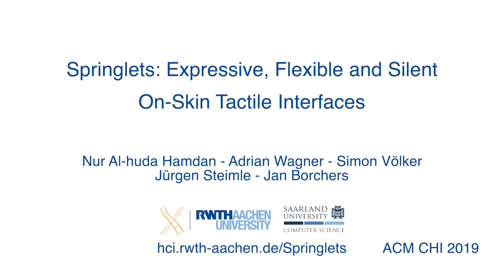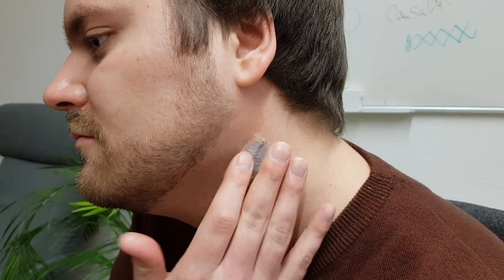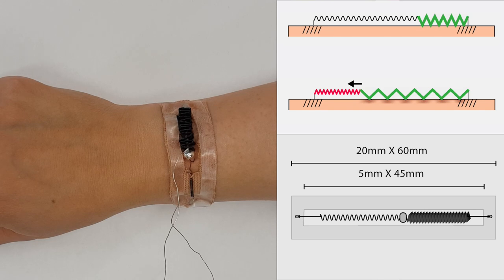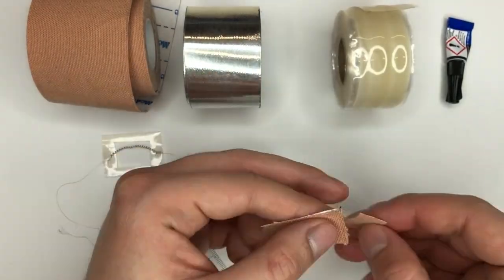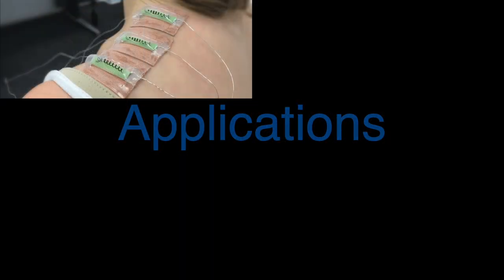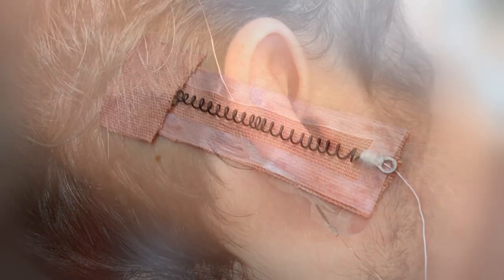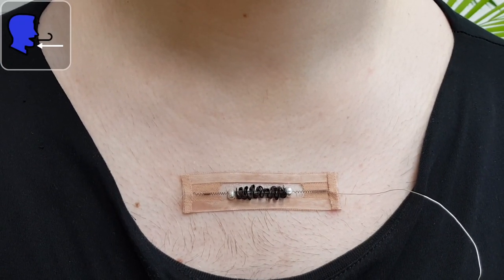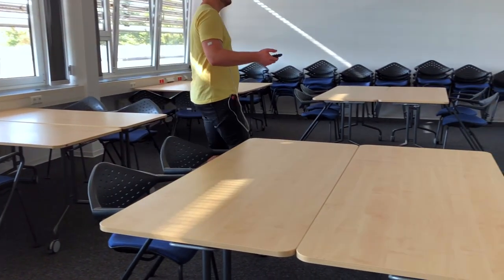Springlets: Expressive, Flexible and Silent On-Skin Tactile Interfaces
Title: Springlets: Expressive, Flexible and Silent On-Skin Tactile Interfaces
Authors: Nur Al-huda Hamdan, Adrian Wagner, Simon Voelker, Jürgen Steimle, Jan Borchers

Conference: CHI '19: ACM Conference on Human Factors in Computing Systems

Abstract:
We introduce Springlets, expressive, non-vibrating mechanotactile interfaces on the skin. Embedded with shape memory alloy springs, we implement Springlets as thin and flexible stickers to be worn on various body locations, thanks to their silent operation even on the neck and head. We present a technically simple and rapid technique for fabricating a wide range of Springlet interfaces and computer-generated tactile patterns. We developed Springlets for six tactile primitives: pinching, directional stretching, pressing, pulling, dragging, and expanding. A study placing Springlets on the arm and near the head demonstrates Springlets’ effectiveness and wearability in both stationary and mobile situations. We explore new interactive experiences in tactile social communication, physical guidance, health interfaces, navigation, and virtual reality gaming, enabled by Springlets’ unique and scalable form factor.